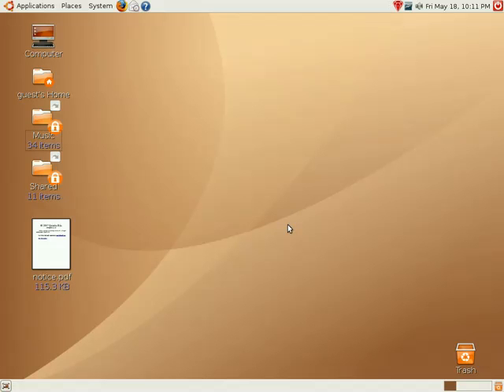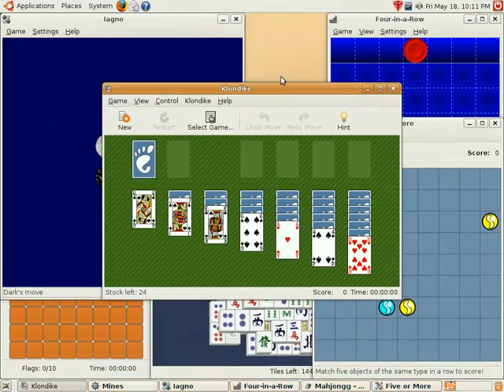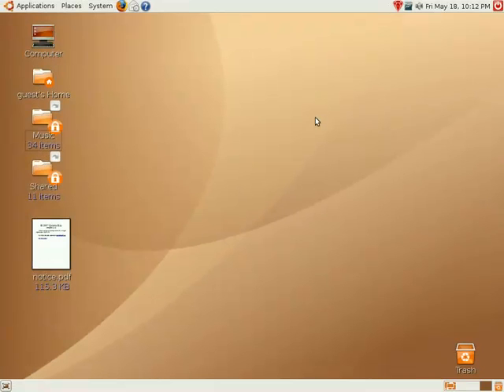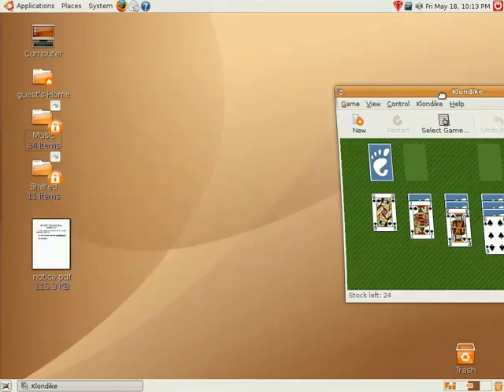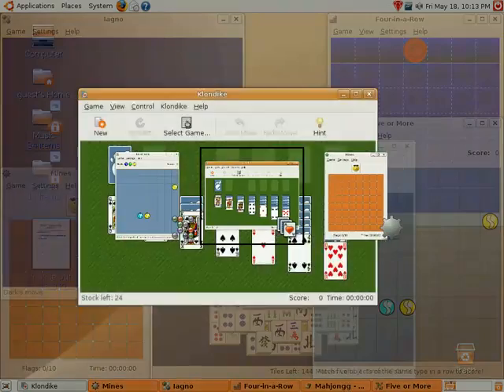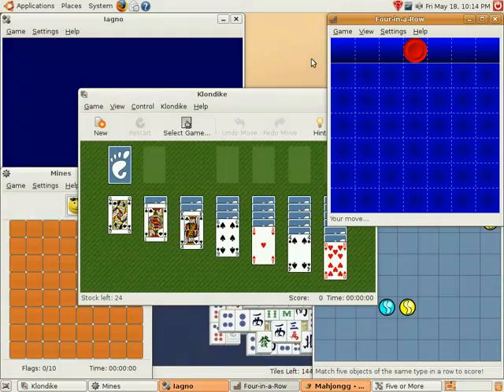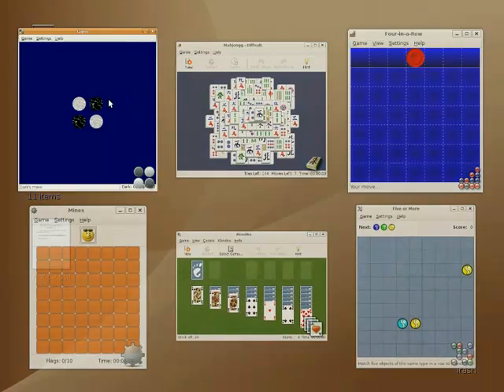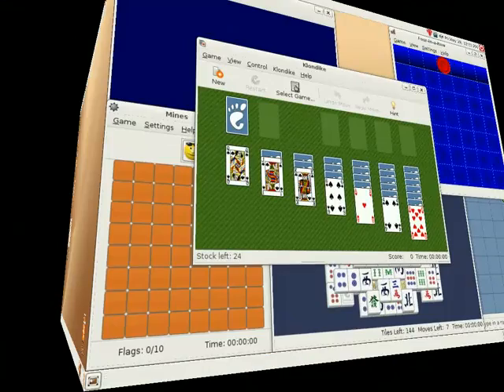Introduction to Beryl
All of the beryl videos I've seen kind of suck.  I'm considering making a series that shows the different features in beryl and how they can be useful to people.

This in lieu of just like, playing some loud music and spinning the desktop cube superfast and bragging that my gfx card draws everything at 2000fps.

This is just a preview..  the actual videos will be much better quality.